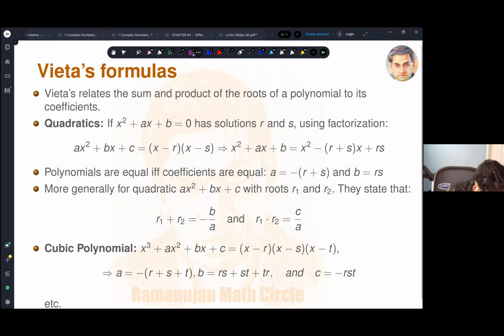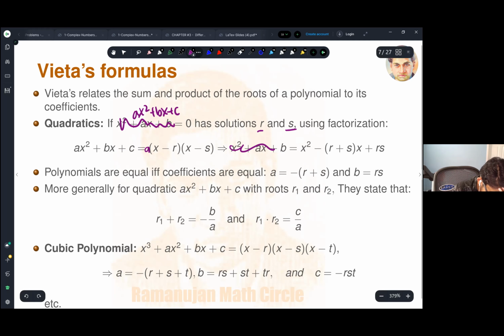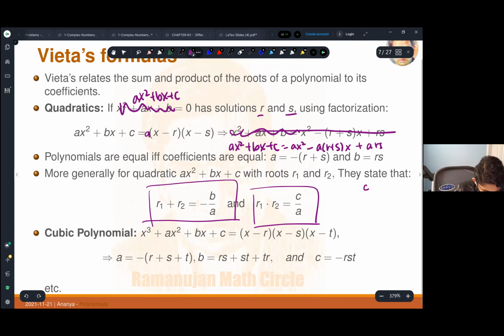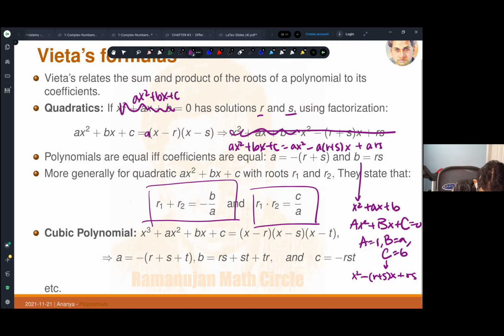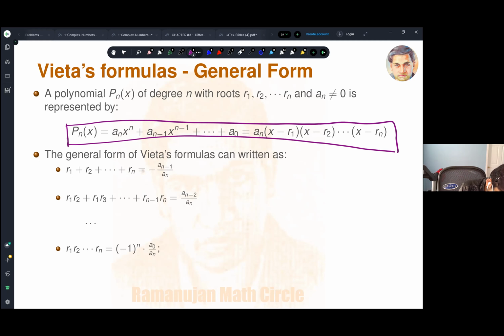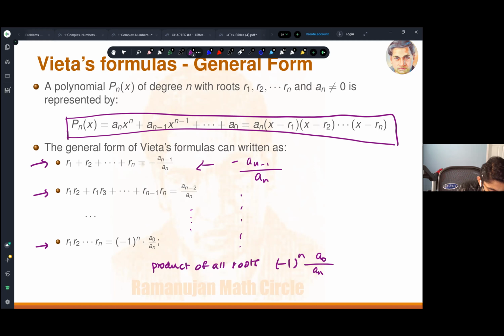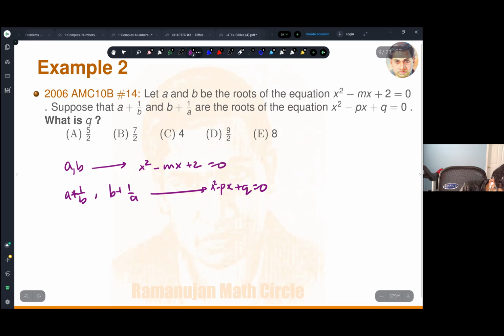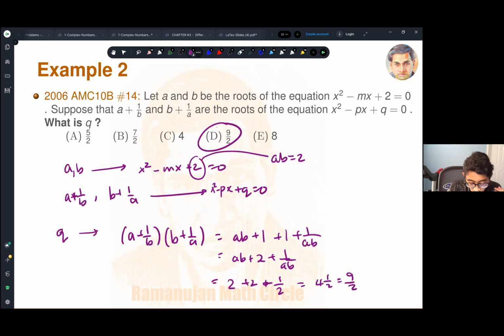AMC1x-101 | Ch-03 Polynomials | L02: Vieta’s formulas; General Form; Ex-2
AMC10/12 Online Prep Course (I) - ($0.00)
An intermediate competitive-math course for 6th-12th grade level students preparing for math competitions like: AMC10, AMC12, CEMC, Mathleague etc. The course is organized as lessons, assignments, mock-AMCs covering: Equations, Functions/Graphs, Quadratics/Vieta/Polynomials, Sequences, Triangles/ Quadrilaterals, Circles/Arcs/Area, Solid Geometry, Combinatorics, and Number Theory.

** Quadratics, Vietas Formula, Polynomials **
In algebra, a polynomial is an expression that is made up of variables and constants in which the exponents of the variables are only positive integers. A quadratic equation is a polynomial equation of highest exponent (degree) two that can be rearranged in standard form to apply specific properties.